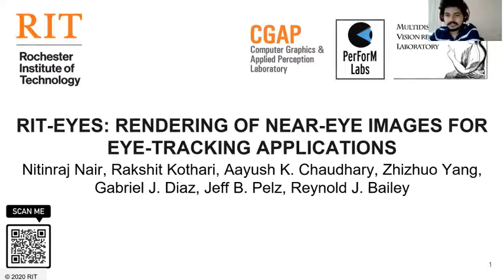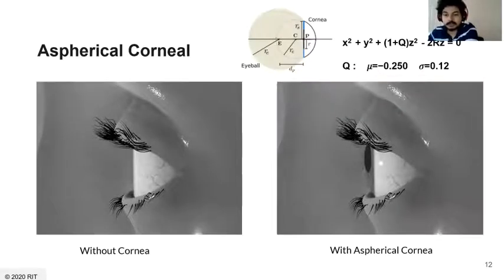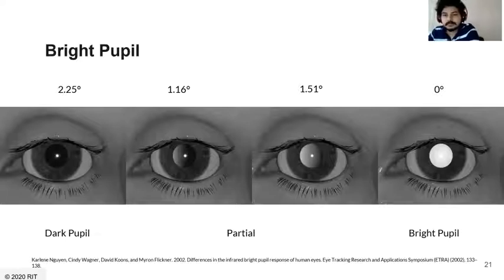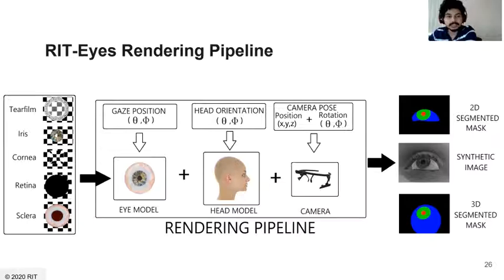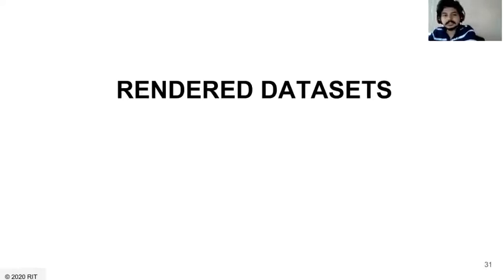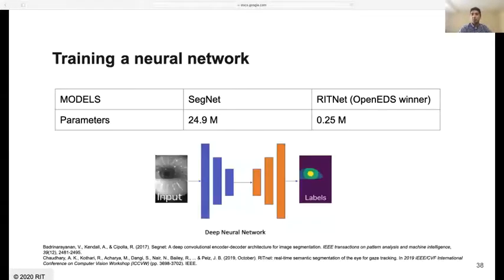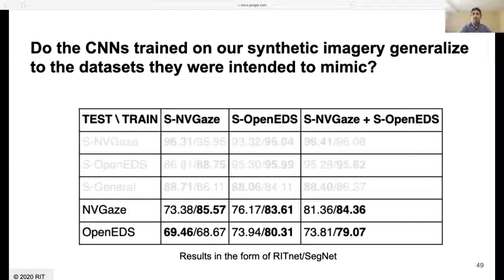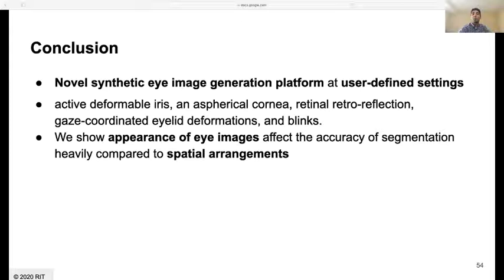RIT-Eyes ACM Symposium of Applied Perception Presentation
Section 3 - Eye Gaze
Title : Rendering of near-eye images for eye-tracking applications
Authors : Nitinraj Nair, Rakshit Kothari, Aayush Chaudhary, Zhizhuo Yang, Gabriel Diaz, Jeff Pelz and Reynold Bailey
Date Time : September 17,2020  12:15 - 12:35